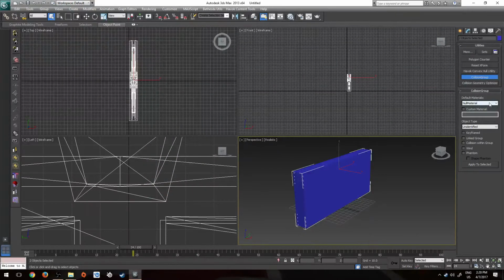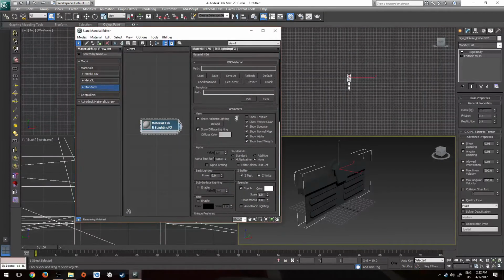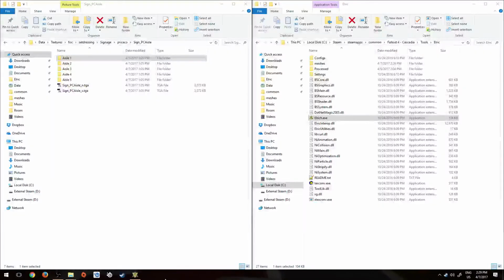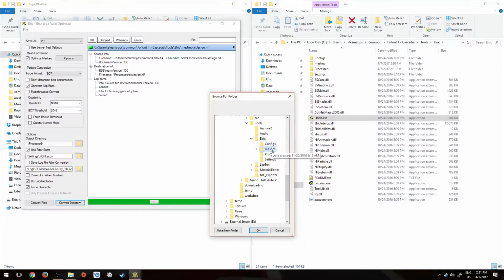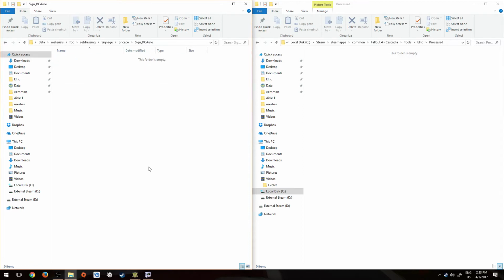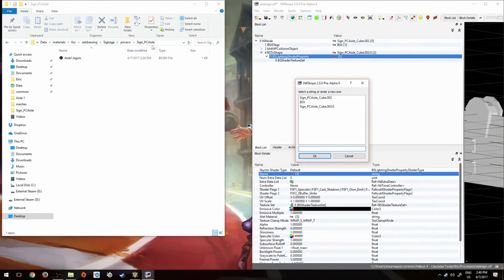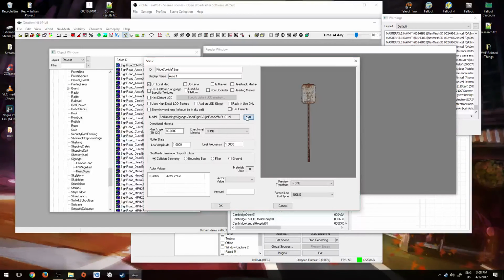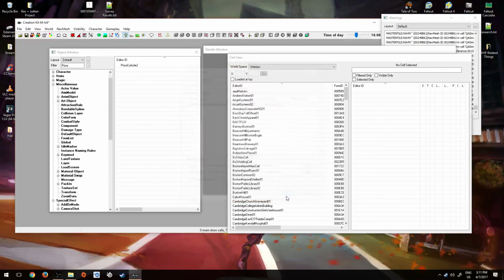Fallout 4 Custom Collision Tutorial with Menu (From Max to CK)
Menu located at: 1:00
In this tutorial, I explain how to do the following. Annotations are used to skip from part to part in case you already know some steps.
1:32 - Import and sizing the model,
2:23 - Create Collision using Havok Convex Hull Utility
3:12 - Create Collision using custom Polygon Primitives
4:03 - Implementing the collision onto the model
6:32 - Add the correct textures the model
7:54 - Export with correct scripts
9:14 - Using Elrich on both meshes and textures
11:54 - Create .BGSM files
13:59 - Linking the.BGSM the to .nif
14:54 - Create a new reference inside the Fallout 4 Creation Kit
16:27 - Create a material swap and implement it into the CK

How to create asset custom collision for Fallout 4.
Required Tools:
 3DS Max 2013

 Fallout 4 Nif Exporter (located \Fallout 4\Tools\NIF_Exporter\)

 Elric (located in your \Fallout 4\Tools\Elric)

-Fàel, Asset Lead at Fallout Cascadia,